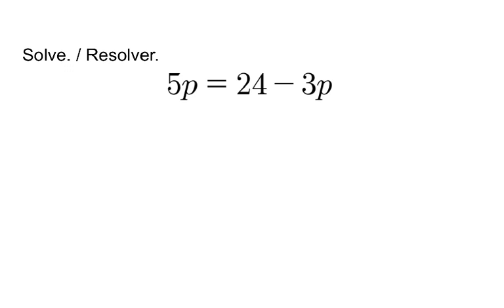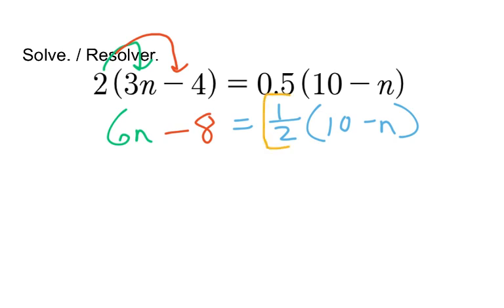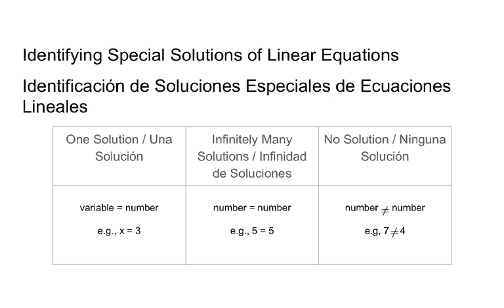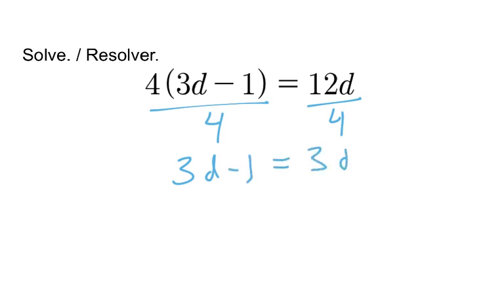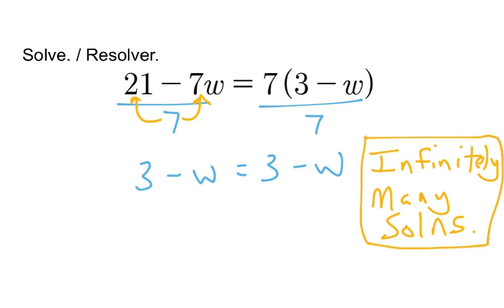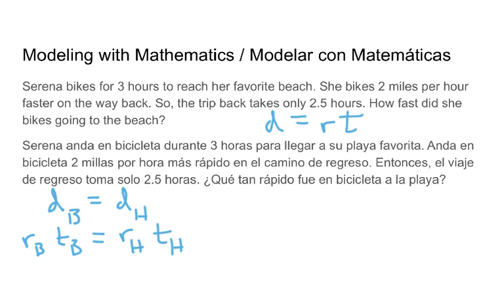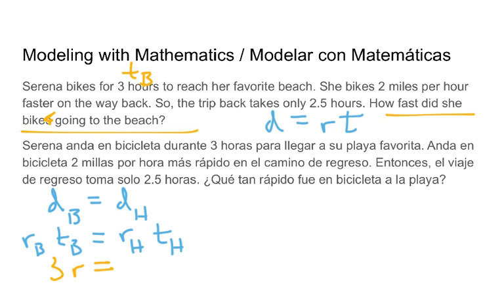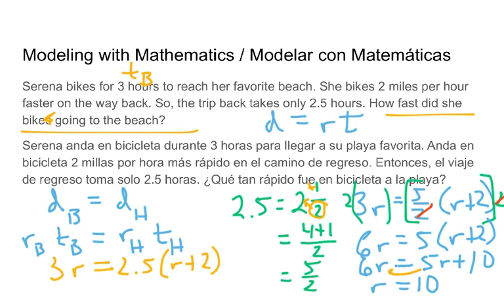1.3 Solving Equations with Variables on Both Sides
Algebra 1 - 1.3 Solving Equations with Variables on Both Sides
Nevada, Clark County School District